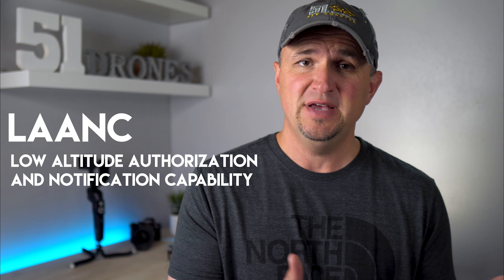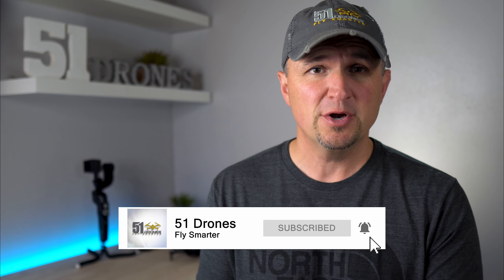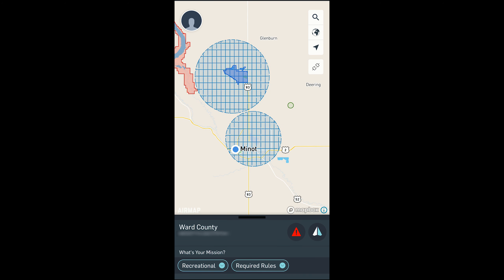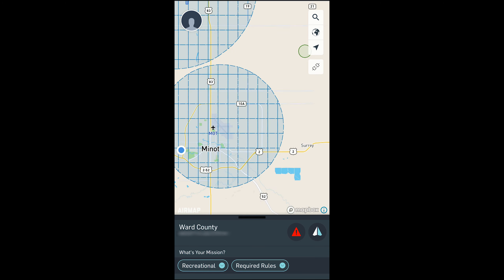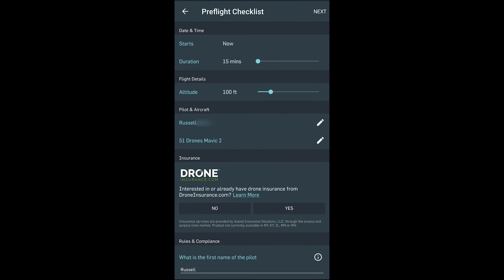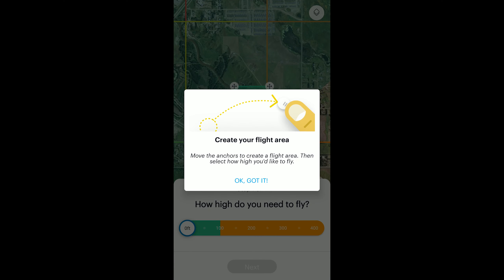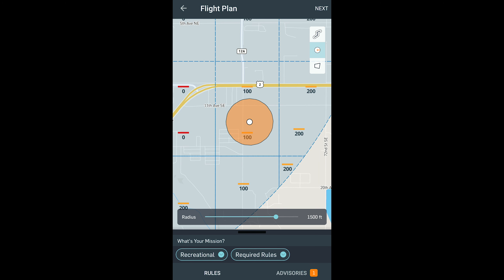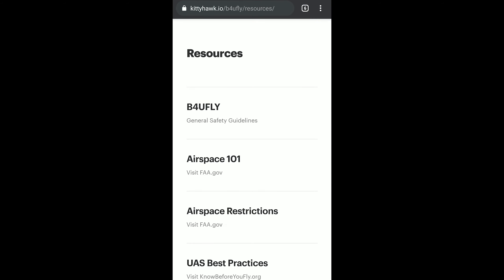LAANC Tutorial for Recreational Drone Pilots | Airmap or Kittyhawk?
Recreational drone pilots in the U.S. can now fly in restricted airspace by using the LAANC system.  This video explains what LAANC is, shows you how to request authorization, and compares the 2 best service providers - Kittyhawk and AirMap.

It is exciting to see that hobbyists can now use this system.  We are moving in the right direction!

The BEST place I get my COPYRIGHT-FREE Music (Free 30 day trial!)

*The only sd card I use in all of my drones

Timestamps:
What is LAANC: 2:18
Airmap Tutorial: 4:06
Kittyhawk Tutorial: 6:31
My recommendation: 7:24

COMPUTER/ACCESSORIES:
- My 4K Editing Computer
- HP 4k Monitor
- Viewsonic 4k Monitor
- SD Card Reader
- Blue Yeti Microphone
- Sandisk Rugged Portable 500GB SSD

Like my hat?  and I will mail you one! ($40.00 for International)